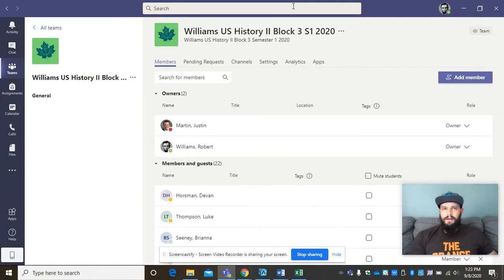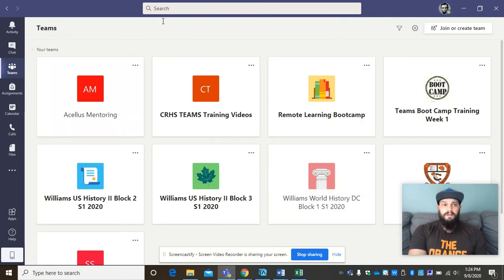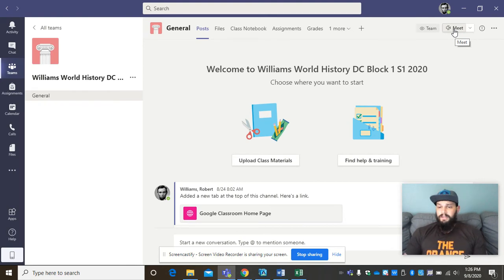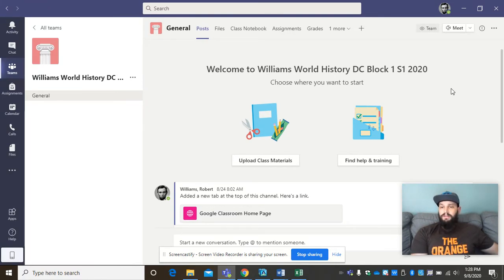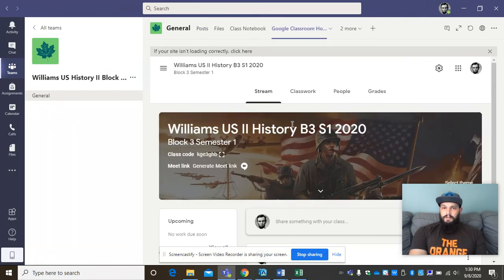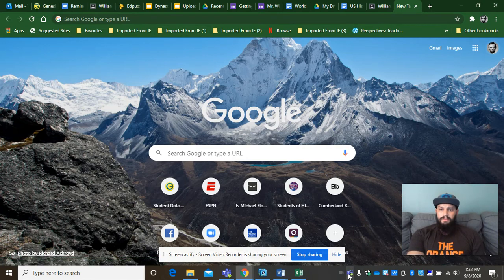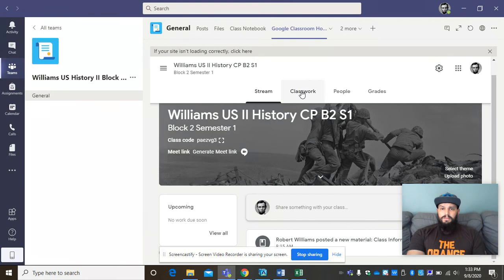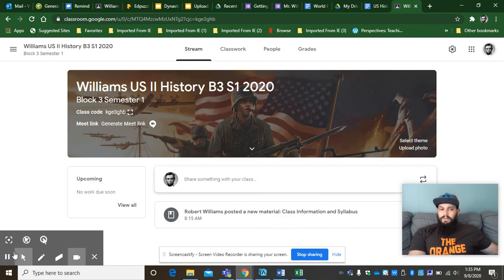Mr. Williams Remote Learning How To for Remote Learning History: Sep 8, 2020 1:35 PM